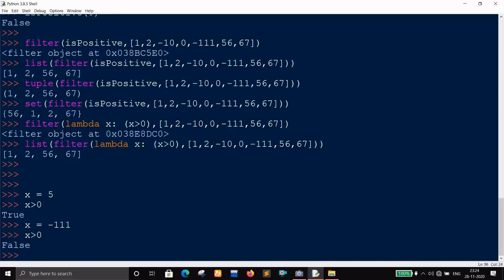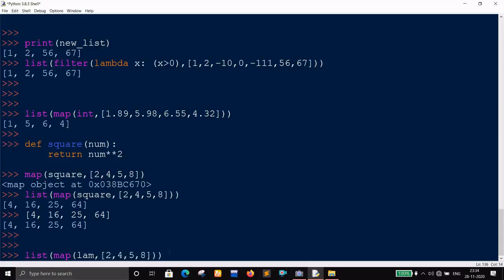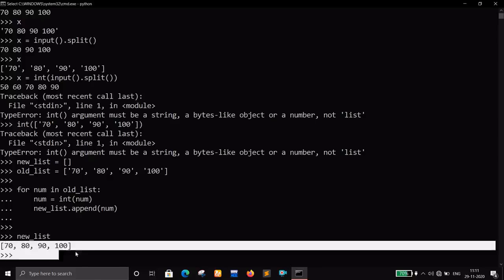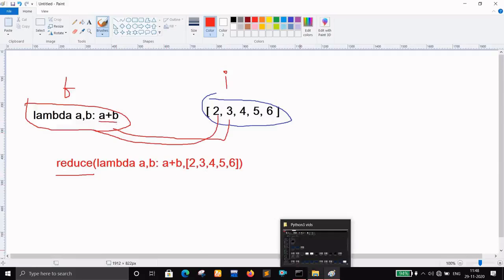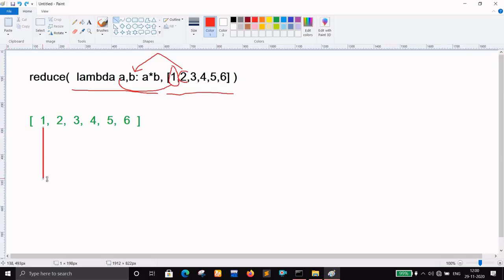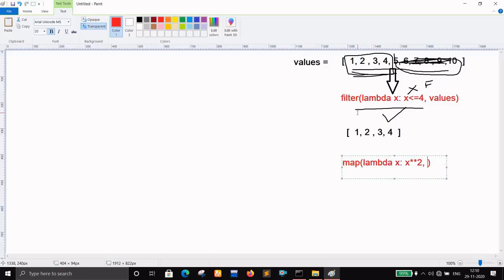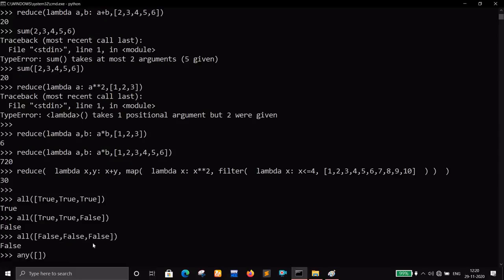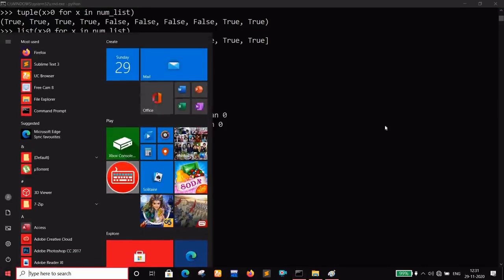Python Fundamentals | Lambda Function, Part - 2 | By Subhodeep Sarkar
This function can have any number of arguments but only one expression, which is evaluated and returned. One is free to use lambda functions wherever function objects are required. You need to keep in your knowledge that lambda functions are syntactically restricted to a single expression. It has various uses in particular fields of programming besides other types of expressions in functions.

Team Py-Volution.